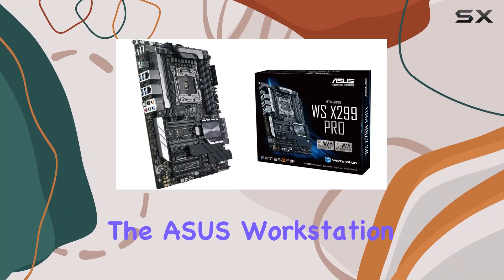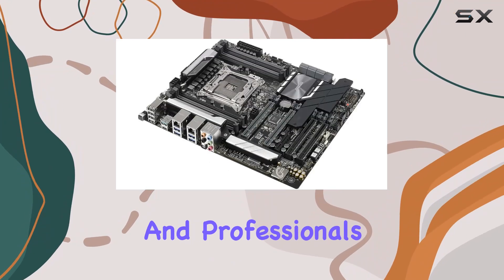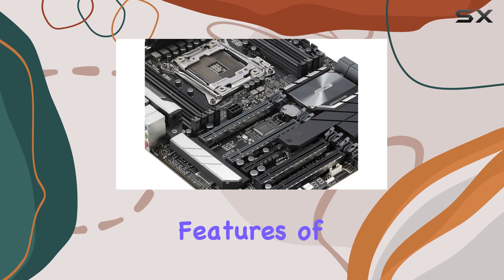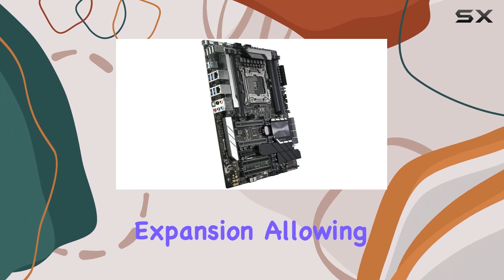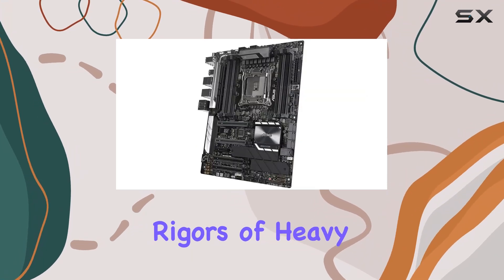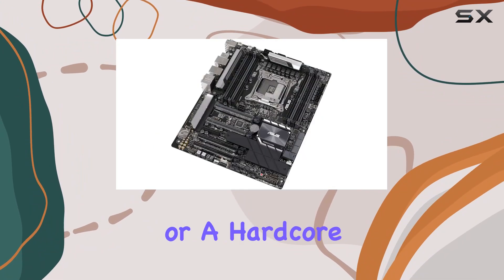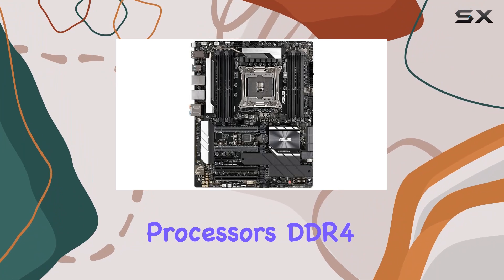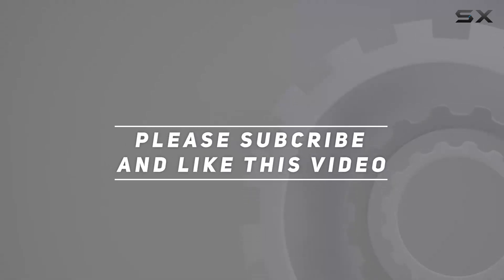ASUS Workstation Pro Intel X299 ATX DDR4-SDRAM Motherboard: The Ultimate Choice for Power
0:00 Intro
0:06 Review

Things that we mentioned in this video:
Asus Workstation Pro Intel : B077Y6CL7B